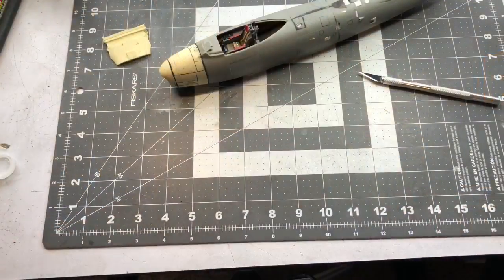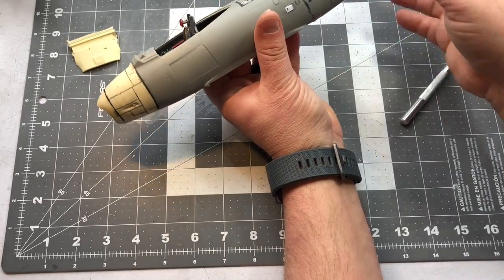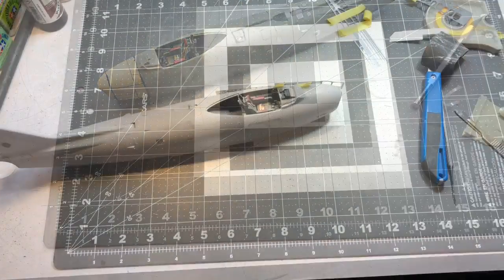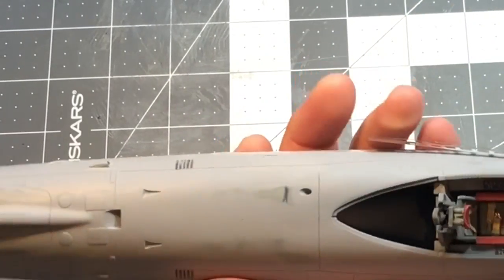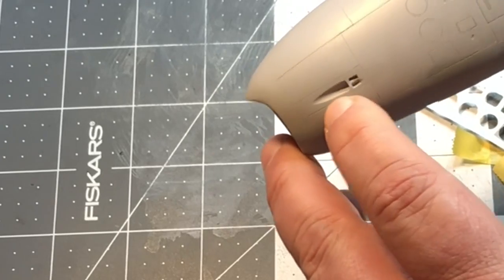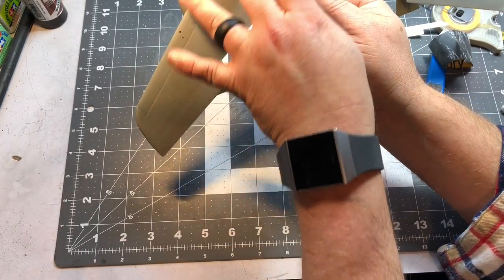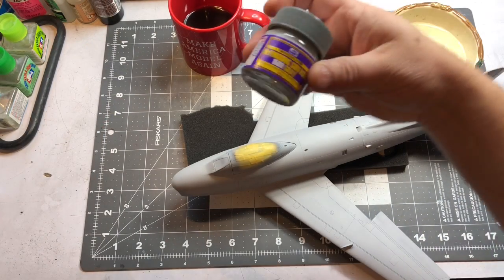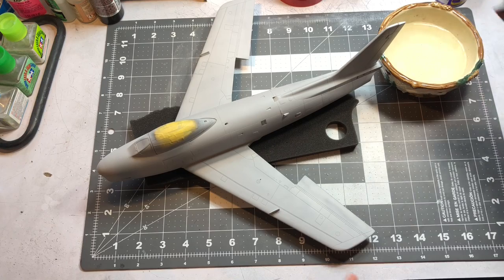1/32 CAC Sabre Conversion Part 2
In this episode, I get it put together, add a few extra details, and get primer on it.

Check out Greg's Models channel...This guy has some awesome videos, If you like what I do, he does it much better!